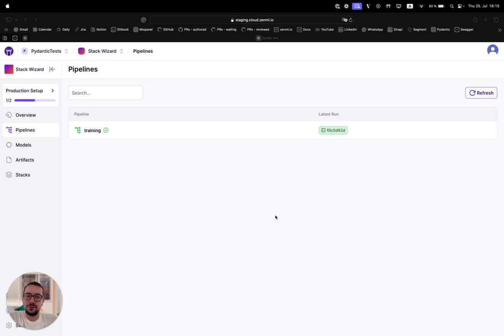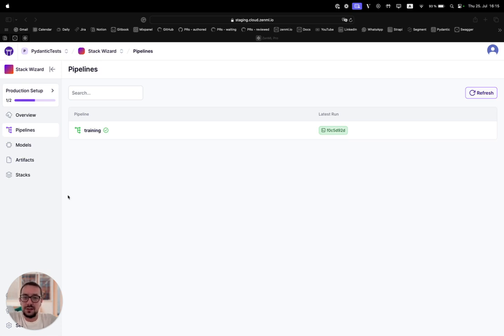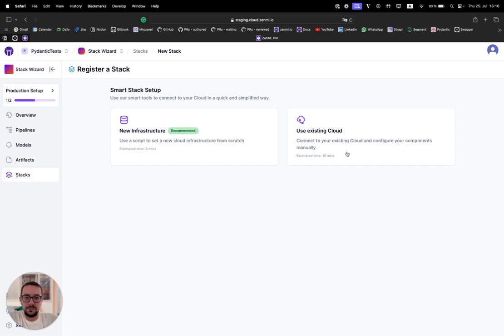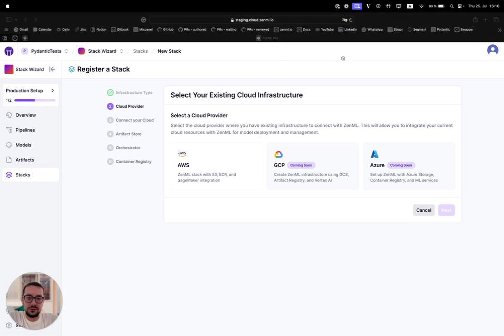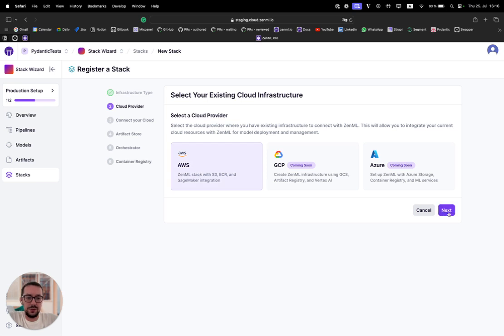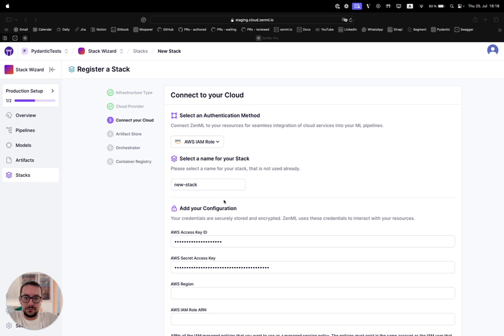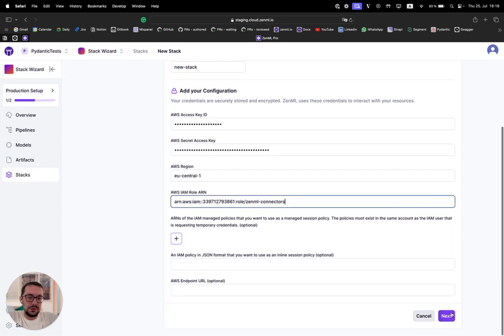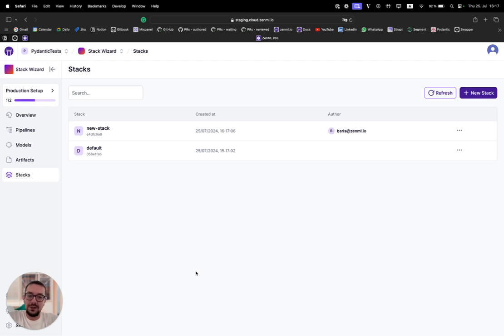Easier MLOps Stacks 2: Easy MLOps Stack Registration Wizard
Hey everyone, Baris back again, introducing the new easy stack registration wizard starting from version 0.62.0. This feature simplifies stack creation, crucial for running pipelines remotely, by easily inputting cloud credentials and creating a stack from your choices. Users can access it via the dashboard or CLI, which is currently supporting AWS with GCP and Azure coming soon. Watch to see how easy it is to set up your stack!